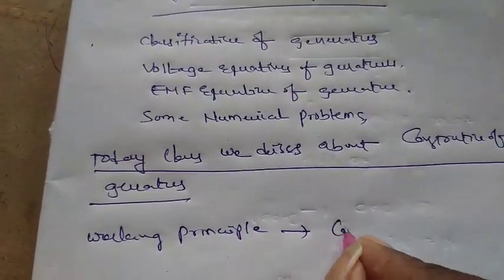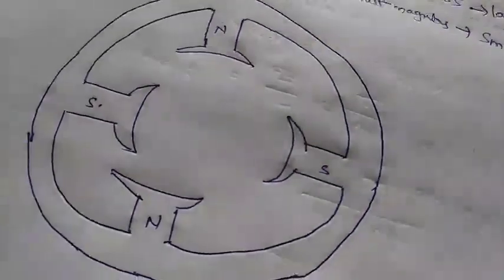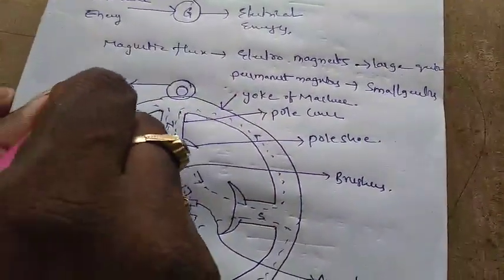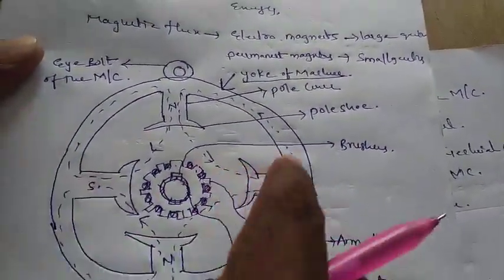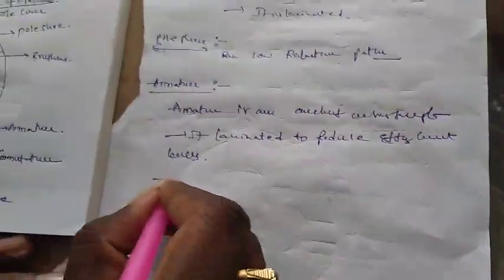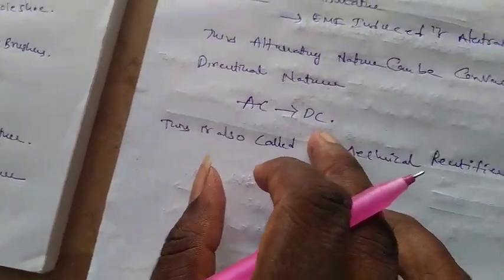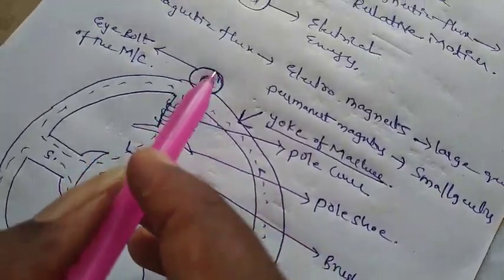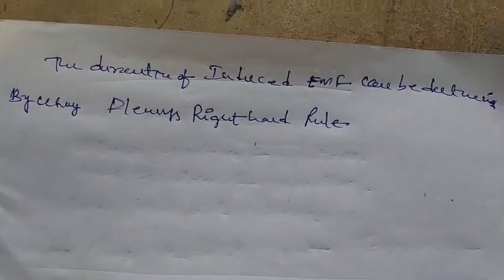Construction of dc generator